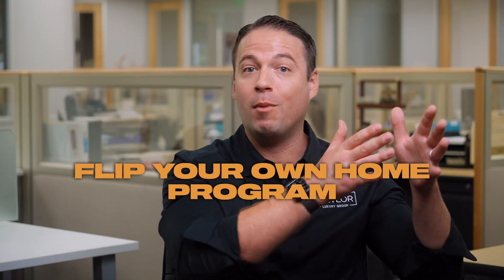Our "Flip your own home" program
This is a video on Our "Flip your own home" program

Jacob Lawlor
Team Lead - Lawlor Luxury Group
First Team & Christie’s International Real Estate
LawlorLuxury.com

DRE 01899247